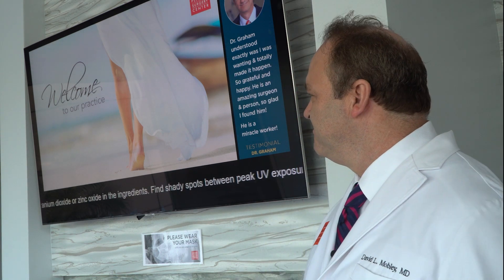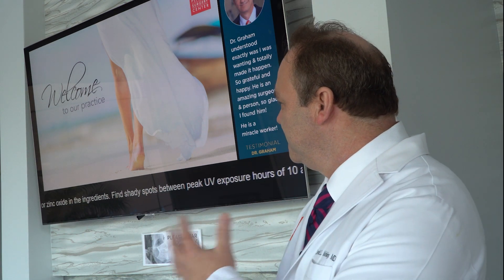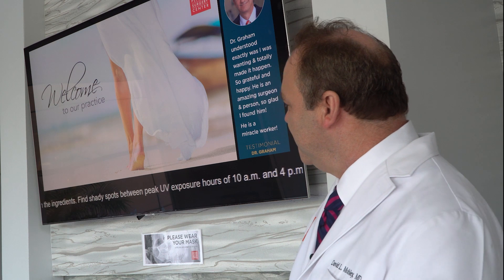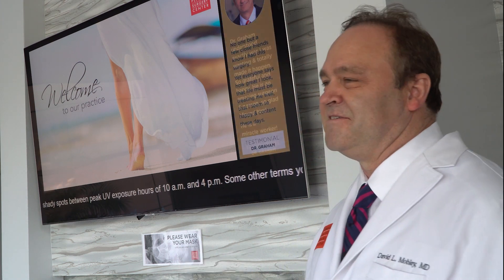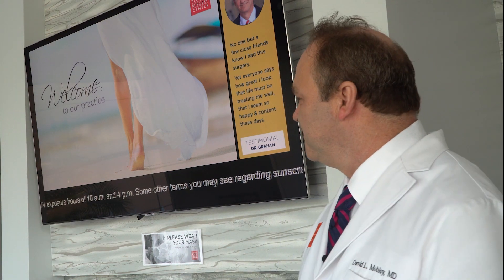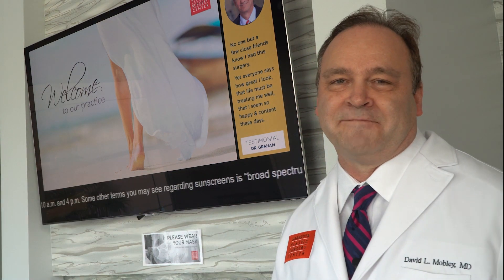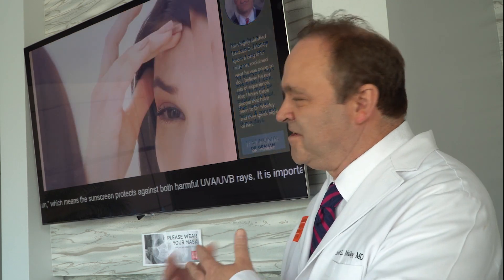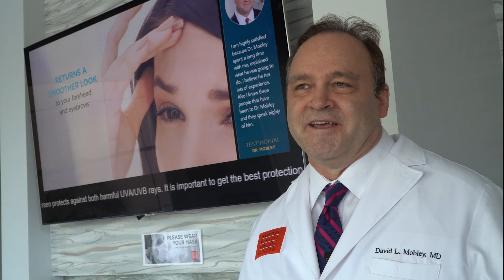2020 11 8 mobley advantage play mtestimonial